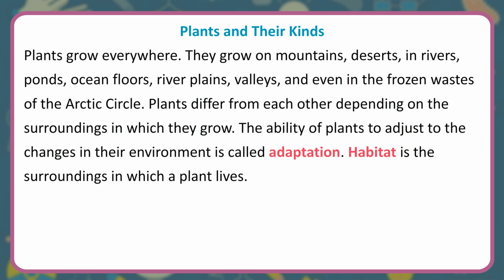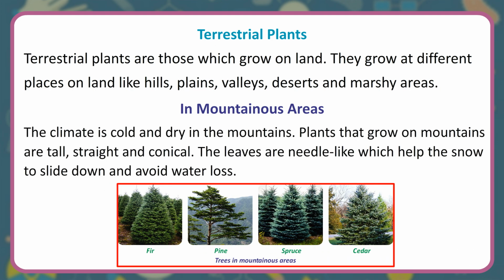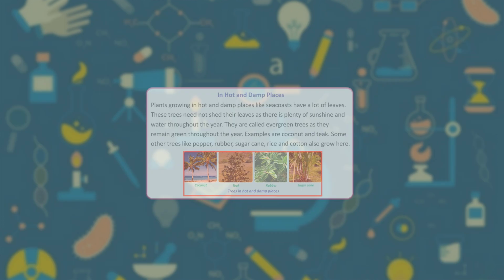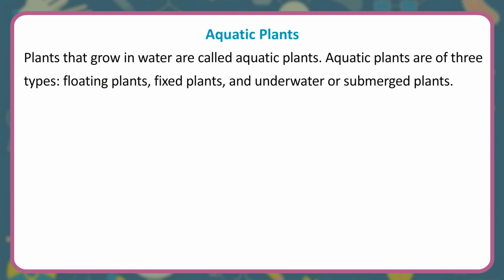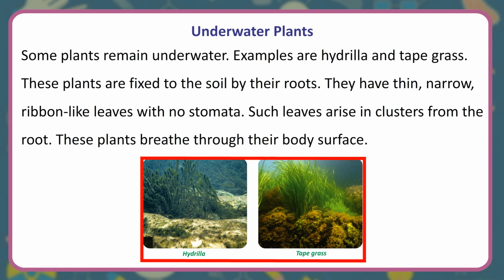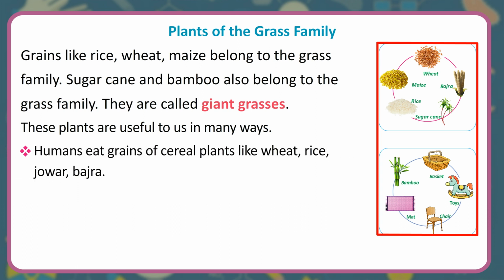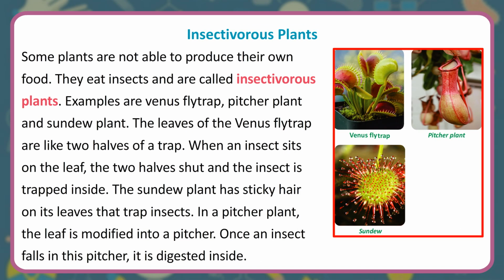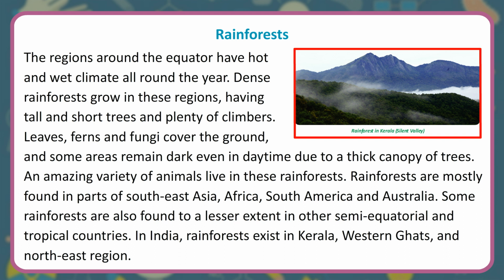Plants: Adapting to Survive II Explorer science Book-4 II